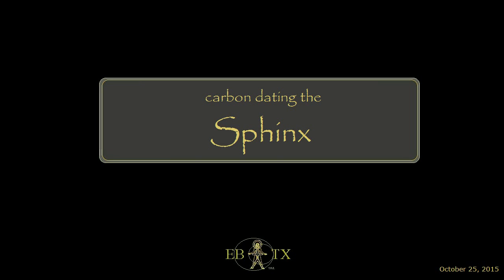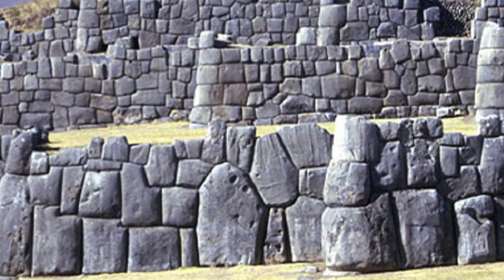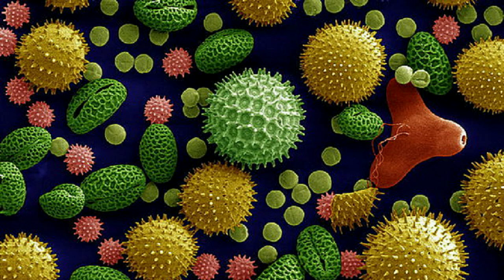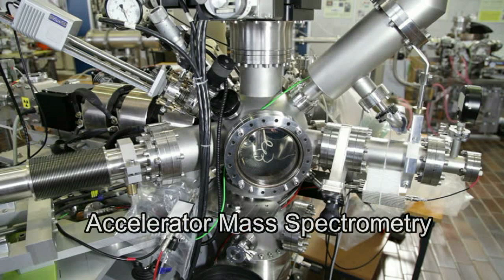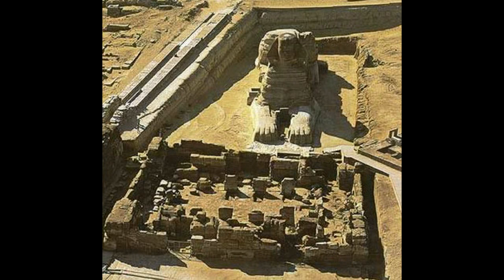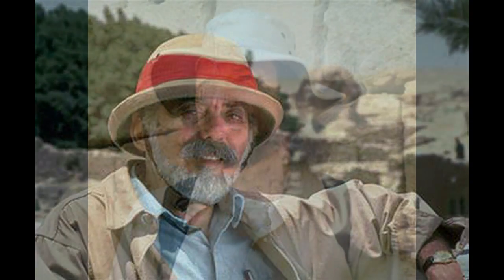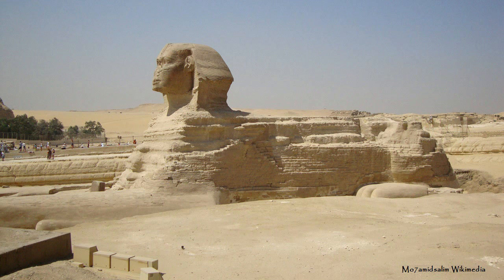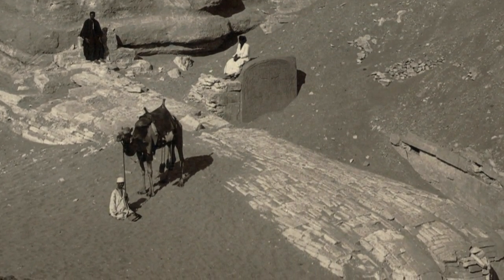carbon dating the Sphinx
Stone can't be carbon dated but AMS spectrometry opens the possibility of estimating ages by small samples from the confined spaces of tight fitting stonework.